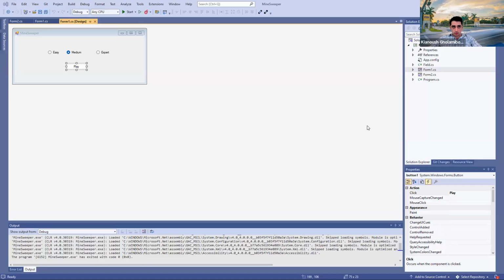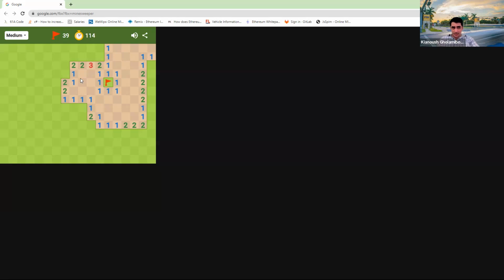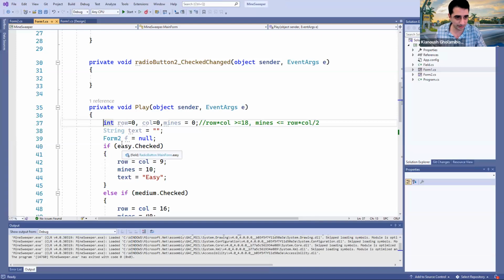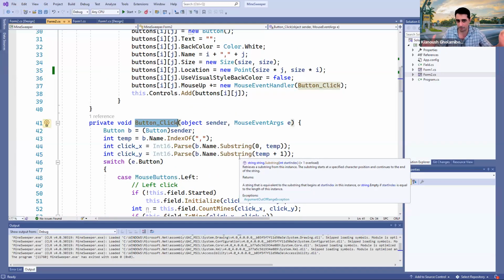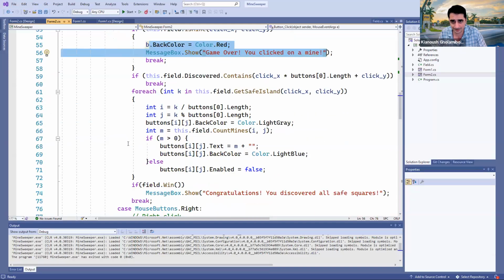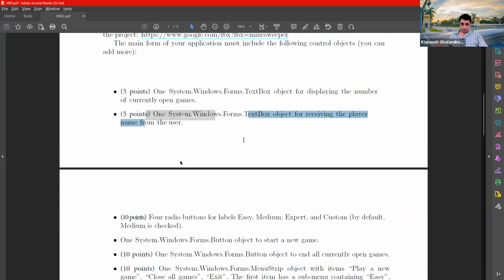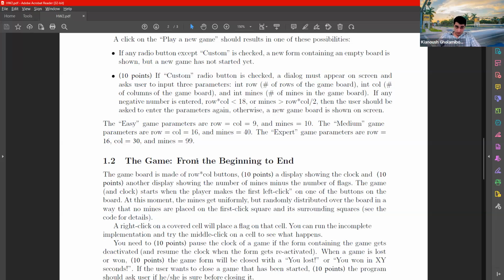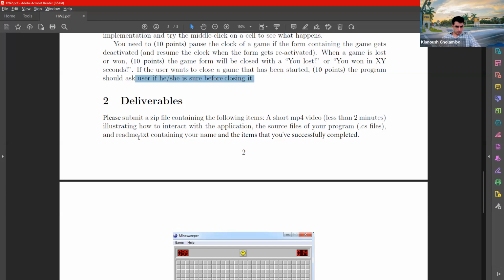Implementing Minesweeper using Windows Form Application (C# Programming)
Intro to Minesweeper Game (0:00)
How to Implement it using Windows Form Applications (5:50)
Improving the game as a homework (16:08)